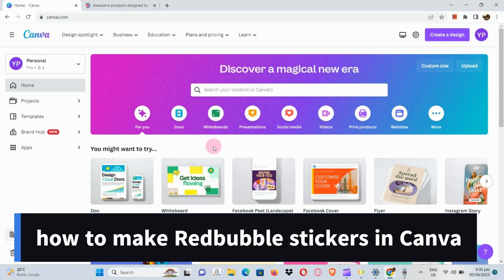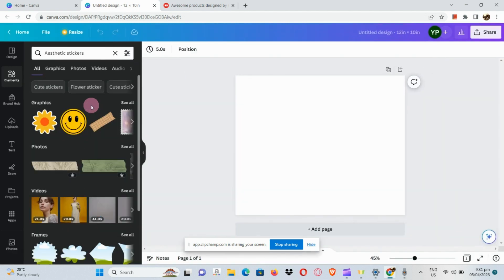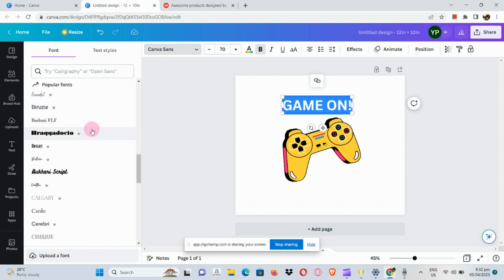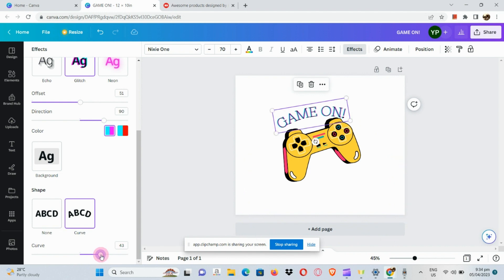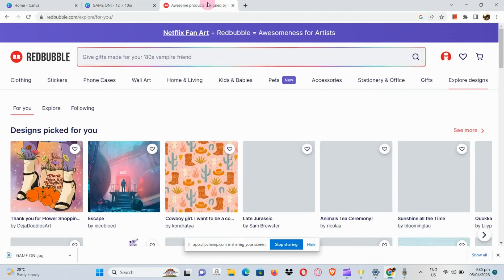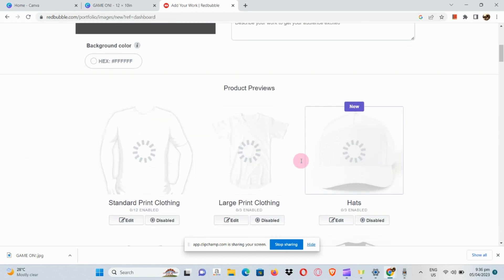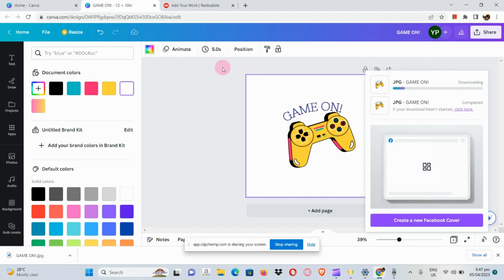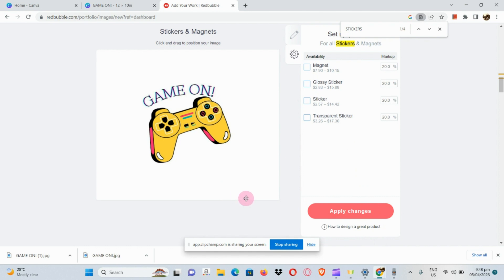How to make Redbubble stickers in Canva to Sell (Updated step-by-step)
How to make Redbubble stickers in Canva to Sell. In this video on How to make Redbubble stickers in Canva to Sell, we're going to show you how to make Redbubble stickers in Canva to sell. These stickers are perfect for use on your blog or website, or to add a little extra flair to your social media profiles.
After learning how to make Redbubble stickers in Canva, you'll be able to create beautiful stickers that you can sell on the popular ecommerce platform, Redbubble. This is a great way to make some extra money and add a little bit of style to your online presence!
How to make Redbubble stickers in Canva to Sell